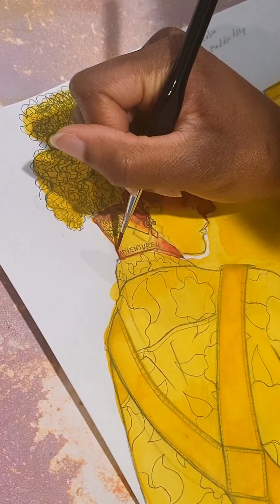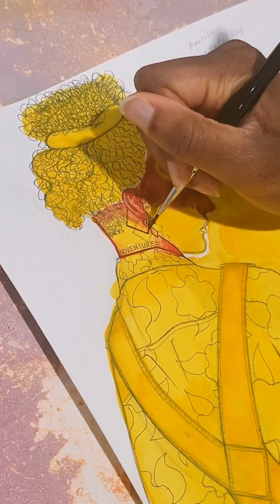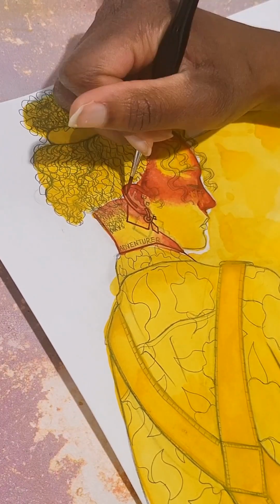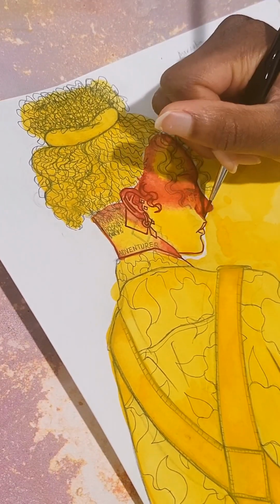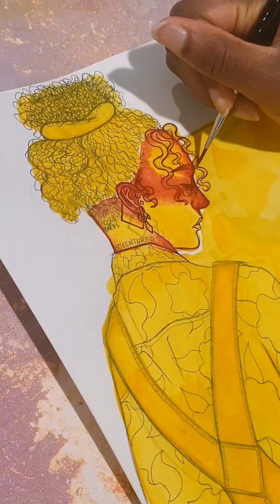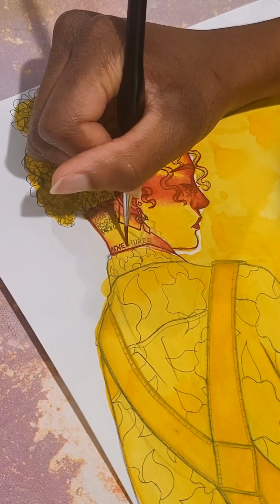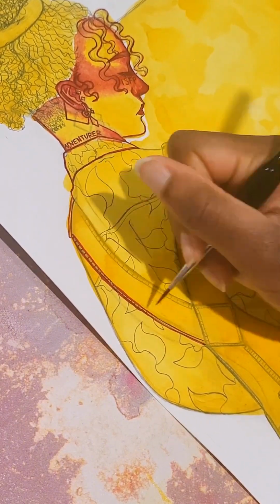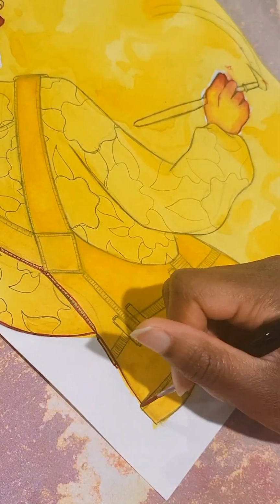MBTI Watercolor Series ISFP Adventurer Part 3: The Lineart Part 1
Get immersed in my world of imagination. Be inspired to explore yours. Find joy and comfort in it all.

I've been working on a series of watercolor paintings based off the MBTI personality types and here is the painting process for type ISFP. I'm working on the lineart of the girl for the most part here. I find that people find it quite nice to watch me do my linework so here's another video of me doing that.

Materials:
Fabriano Hot Press Watercolor Paper
Kuretake Gansai Tambi Watercolor Paint Sets

Side Point: If you wanna get mini art prints and stickers to decorate stuff with and you like the vibe my art gives (or if you just like me and wanna give me some love and support) then check out my website (got original paintings on there too!) or my Redbubble shop (where you can customize my designs onto products like notebooks, tote bags, stickers etc!) Links to those are right below :) I appreciate it!

Amazon Notebooks and Sketchbooks